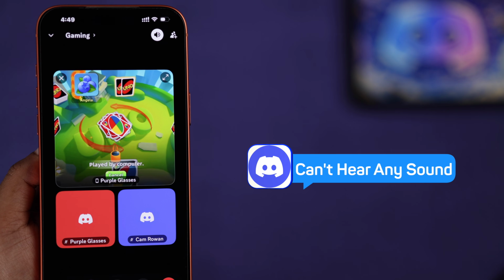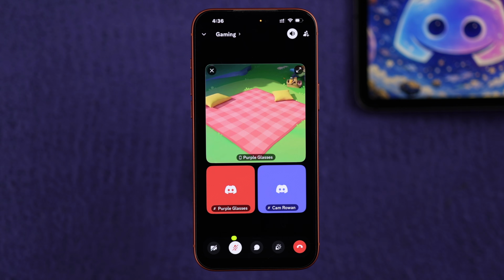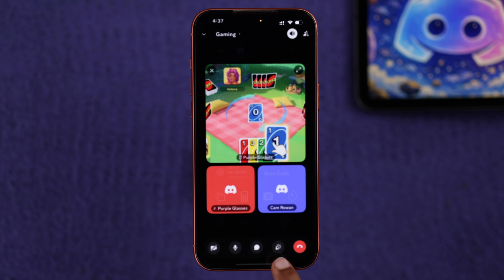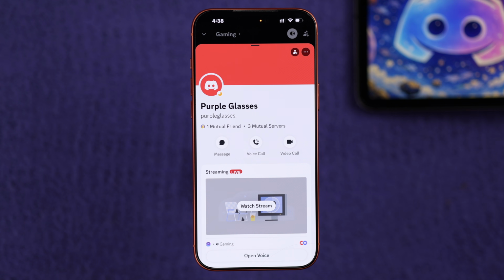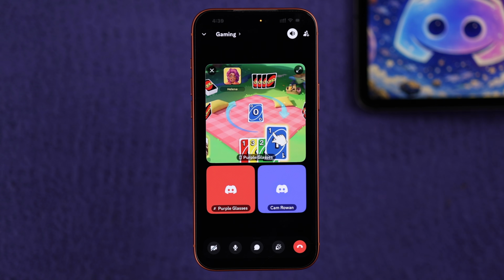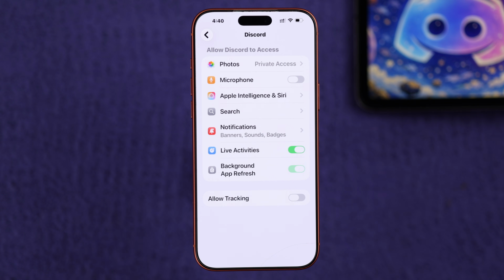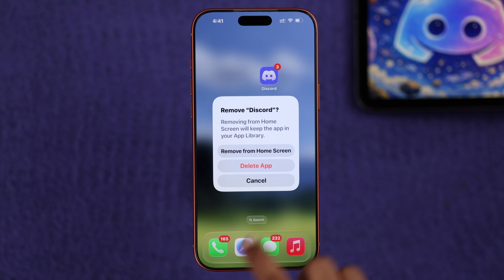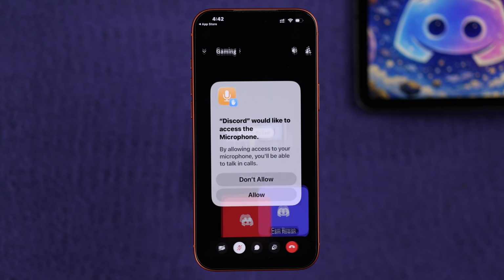Discord Screen Share Audio Not Working? How to Fix on Mobile!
Frustrated with Discord screen share audio not working on mobile while trying to stream a movie or game to your friends?

Can't hear any sound during screen sharing on Discord using iPhone or Android after the 2026 Update?  Many users wonder why Discord screen share audio isn't working on mobile. If you're one of them, you've come to the right video. We’ll walk through the best 4 solutions to fix Discord screen share no sound, so you get back to streaming with high-quality audio.

0:00 Intro: Discord Screen Share Audio Not Working?
0:08 Solution 1: Ensure the stream is muted
0:23 Solution 2: Check Audio Output
0:51 Solution 3: Check Mic access
1:09 Solution 4: Delete and Reinstall Discord